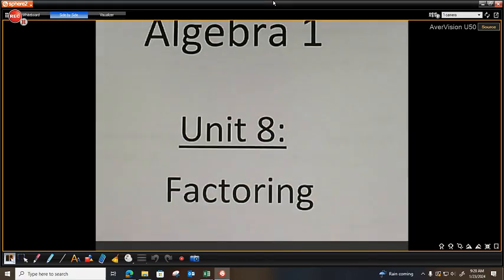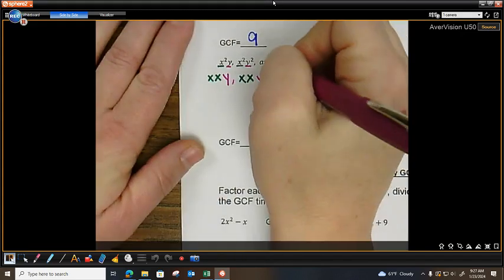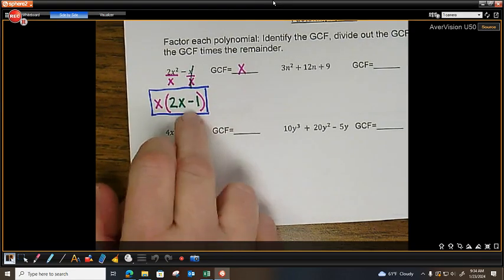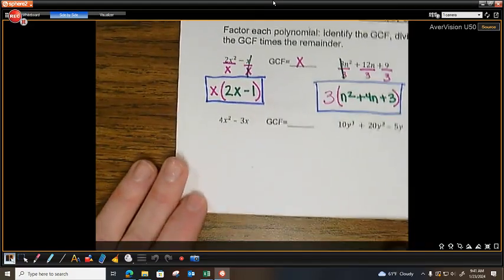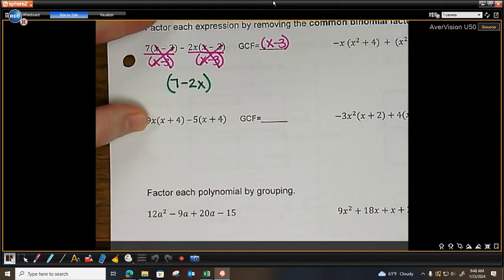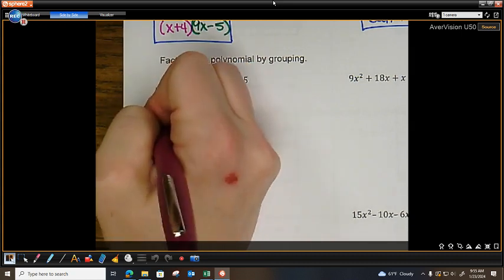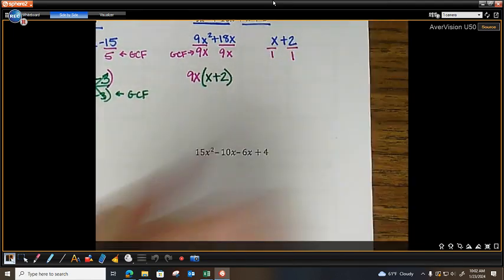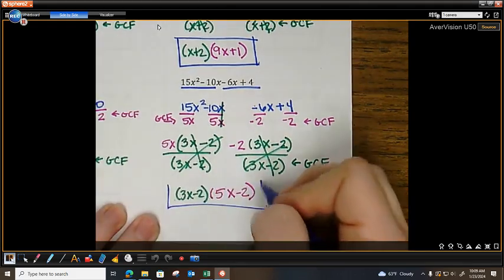Alg Unit 8 Day 1